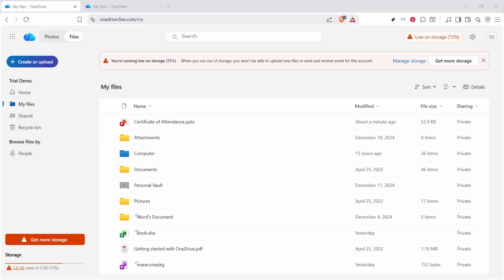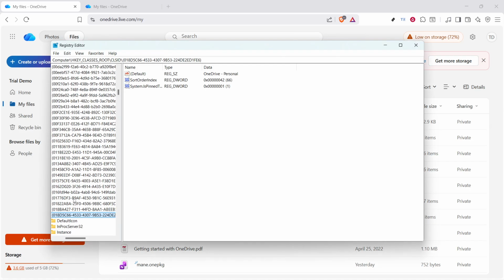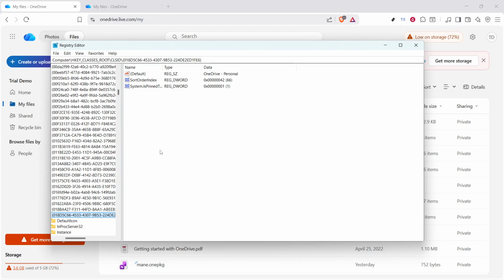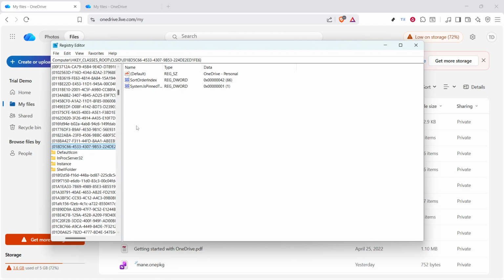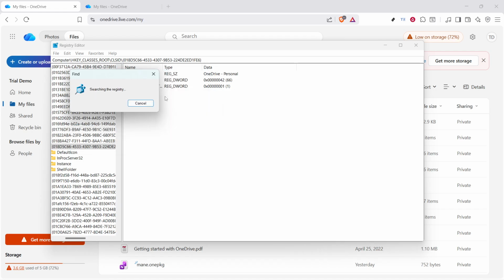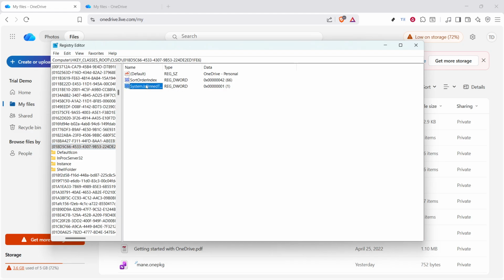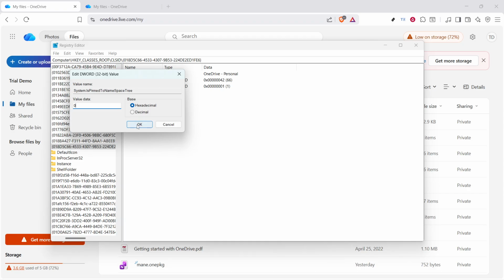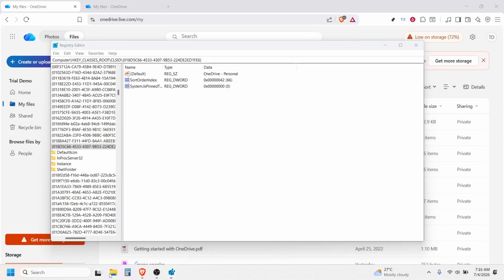How to remove OneDrive shortcut from File Explorer (Step By Step 2026)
How to remove OneDrive shortcut from File Explorer